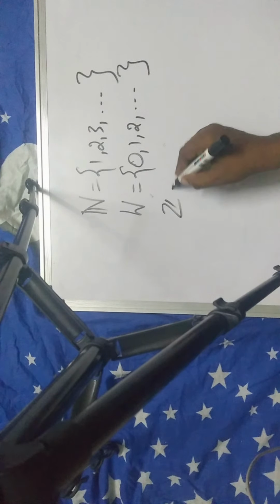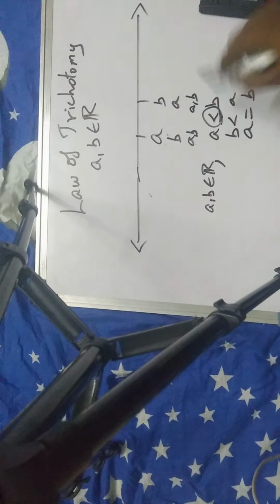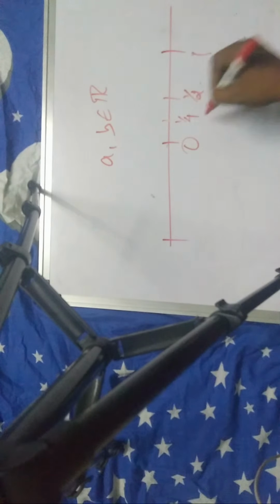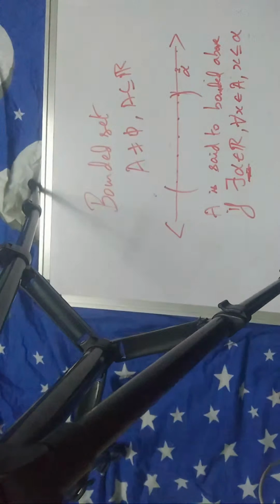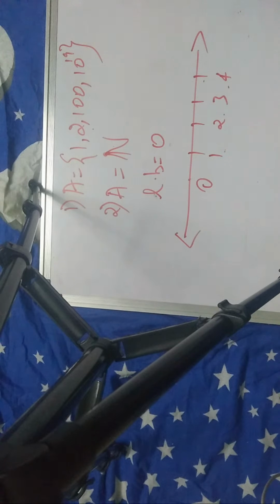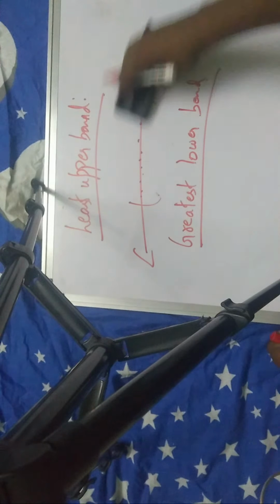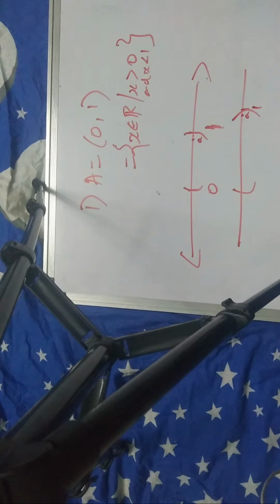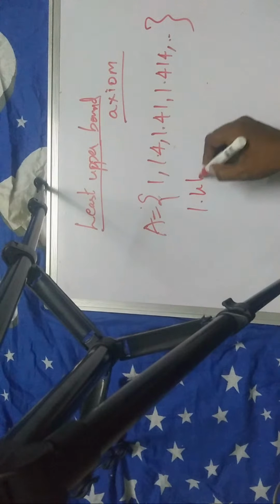Basics Of Real Analysis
We also have generated many useful materials in , don't forget to check it out!

If you have any clarifications, leave a comment here. Or else, you can also send message in or in

Like the video - watch other videos in the channel.

Session lead by: Vivek

Unlisted; Invite only.